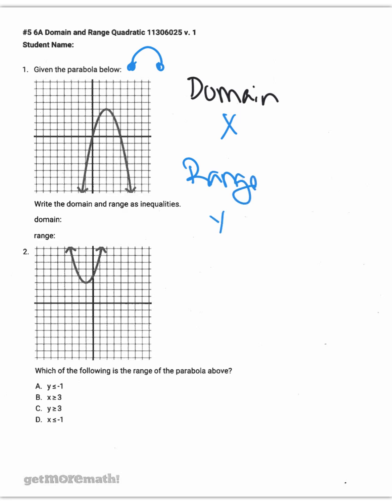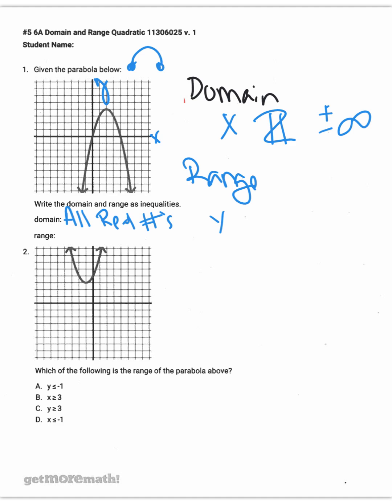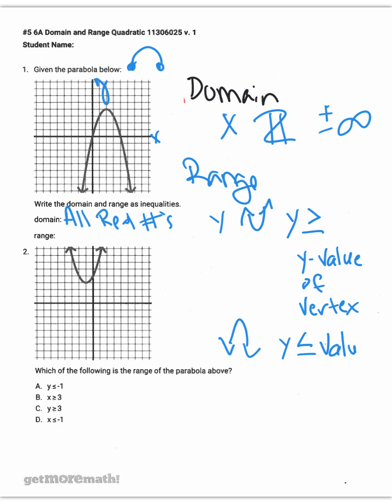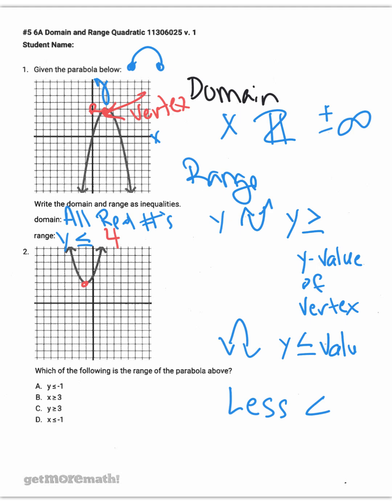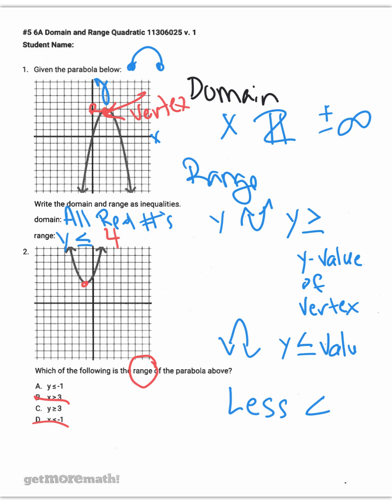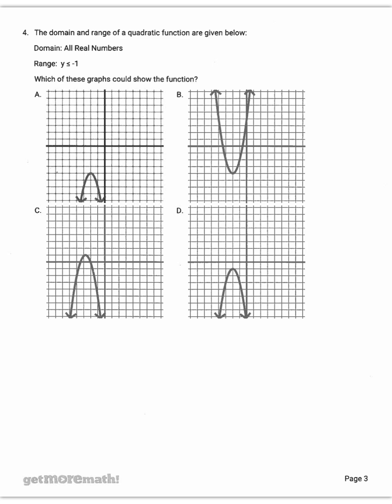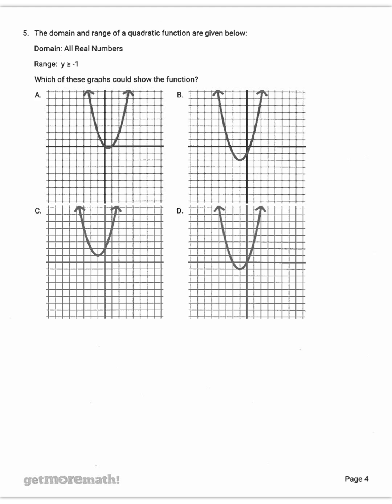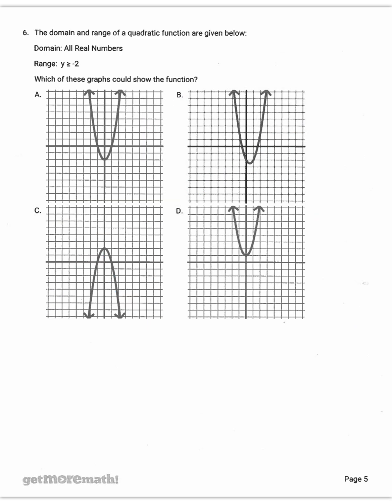#5 6A Domain & Range Quadratic